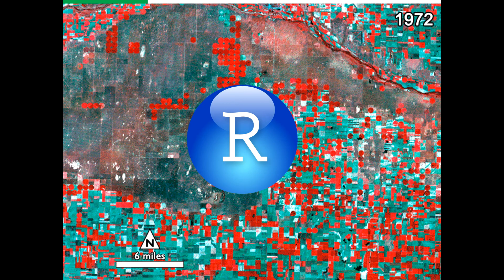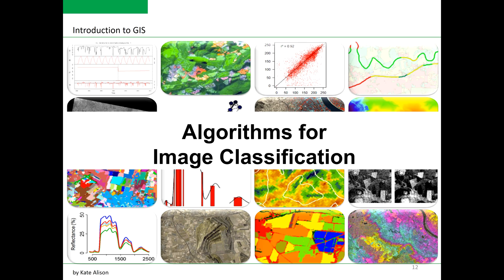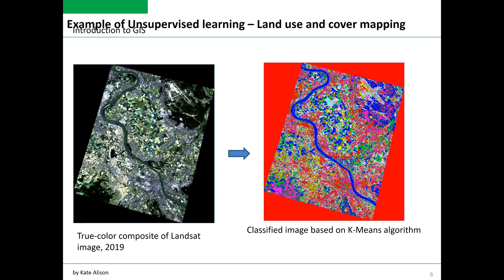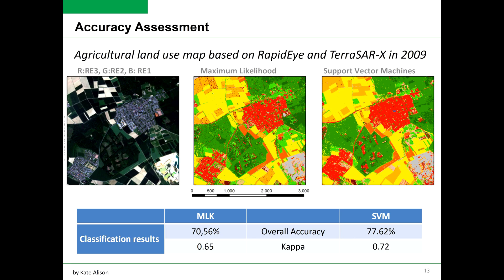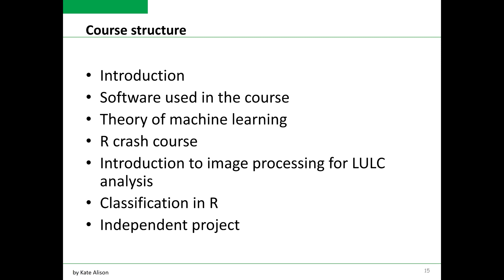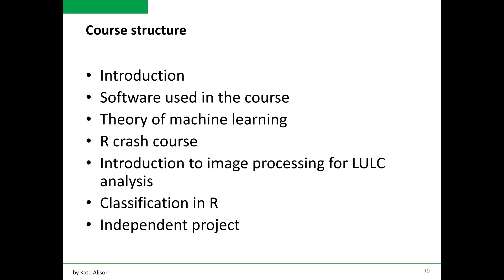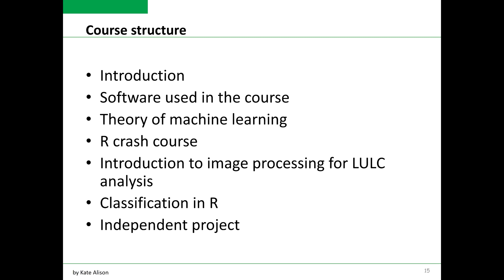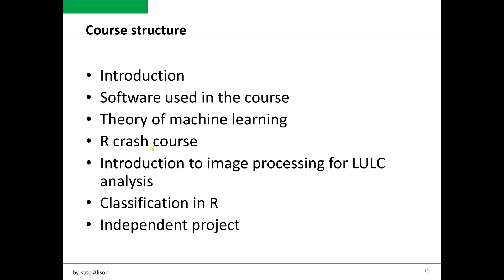New Course 2021: Machine Learning in R: Image Classification for LULC mapping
Learn the theoretical background of MachineLearning
Learn image classification
Apply machine learning-based algorithms (RandomForest, SVM) for image classification analysis in R and R-Studio
Learn the basics of R-programming
Basics of LULC Mapping
Apply accuracy assessment in R